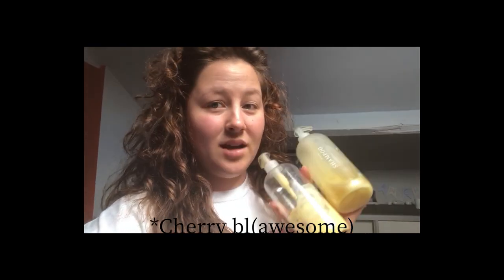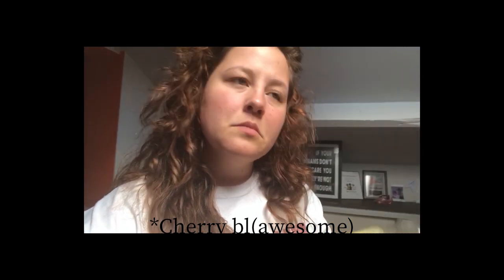Coconut and castor oil hair mask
My first ever YouTube video, i'm sorry for the quality of the video (i know it's really bad) but i still hope you watch it